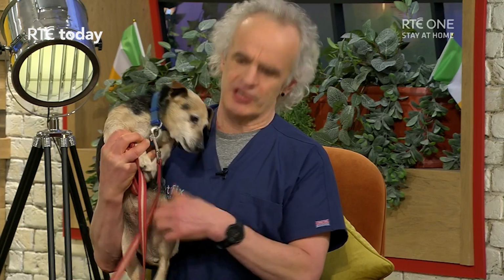Behavioural Issues Q+A - RTE Today Show - Pet Clinic with Petfix Club vet Pete Wedderburn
Pete "the vet" Wedderburn of Petfix Club answering Behavioural questions on RTE Today Show.